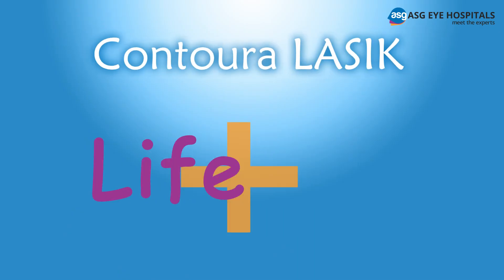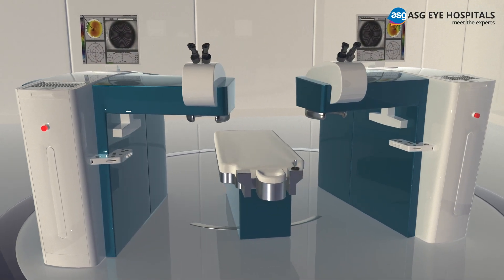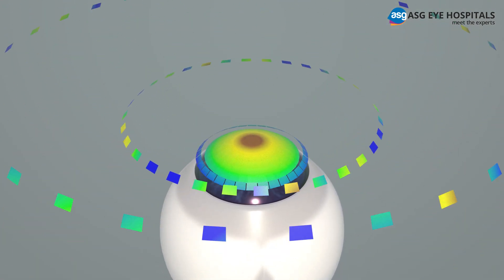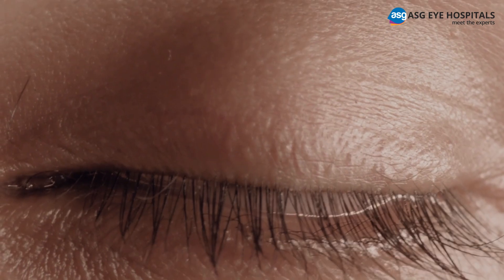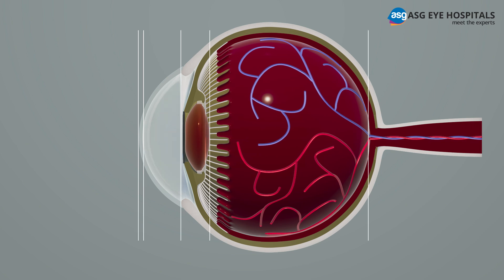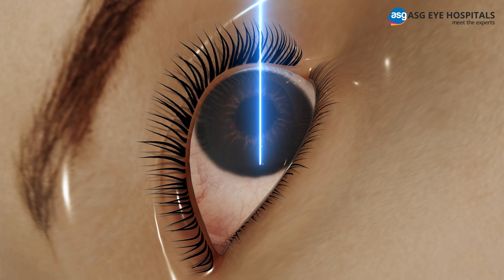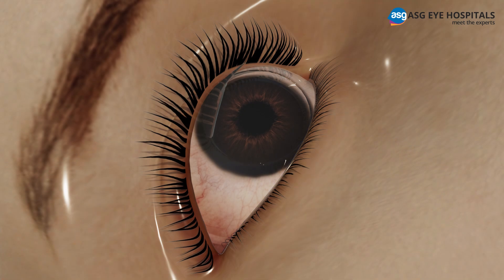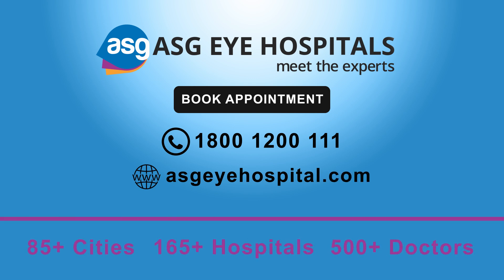Experience the Future of Vision Correction - Contoura LASIK Surgery | Eye Care Services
Step into a world where visual clarity meets cutting-edge technology! 🚀 In our latest video, "Experience the Future of Vision Correction - Contoura LASIK Surgery," embark on a journey towards perfect vision and discover the transformative power of Contoura LASIK.

Exploring Precision:
Uncover the science behind Contoura LASIK, a revolutionary procedure designed to customize laser vision correction with unparalleled precision. Dive deep into the details of how Contoura LASIK reshapes the landscape of vision correction, ensuring optimal results tailored to your unique eye contours.

Visual Freedom Unleashed:
Witness the stories of individuals who have experienced the transformative effects of Contoura LASIK. From enhanced clarity to reduced dependency on glasses, their firsthand accounts illuminate the impact this advanced procedure can have on your everyday life.

Technology at Its Pinnacle:
Take a closer look at the state-of-the-art technology employed in Contoura LASIK surgery. Our video explores the intricate process that ensures each procedure is a personalized, precise, and safe journey towards visual perfection.

Expert Insights:
Gain insights from experienced professionals in the field of eye care as they share their expertise on Contoura LASIK. Understand the considerations, benefits, and post-surgery care that contribute to the overall success of this futuristic vision correction method.

Why Watch?

Educational: Learn about the science and technology driving Contoura LASIK.
Inspirational: Hear success stories from those who have reclaimed their vision.
Informative: Receive expert advice on the procedure, from consultation to recovery.
Ready to witness the future of vision correction? Click play, and let's explore the contours of visual excellence together! 🌈👀

ASG Eye Hospitals: 500+ Eye specialists from premier eye institutes like the AllMs (New Delhi), Sankara Nethralaya, LV Prasad, and Aravind Eye Institute, 150+ Hospitals, and a presence in over 83+ Cities.